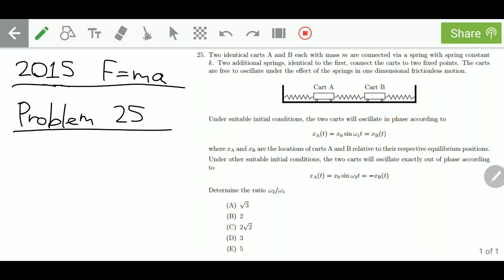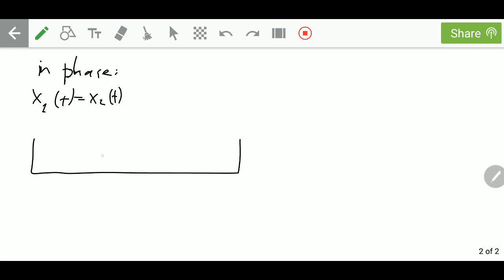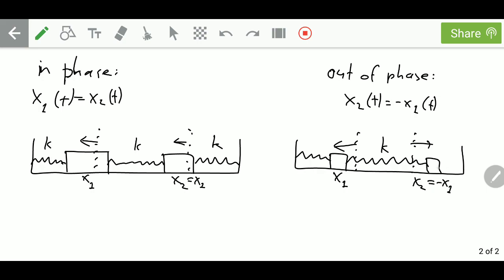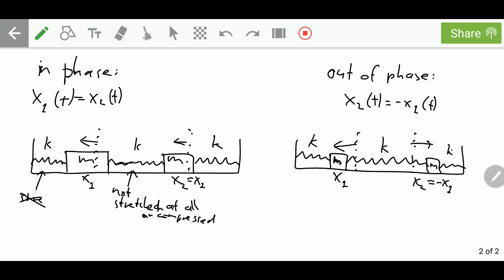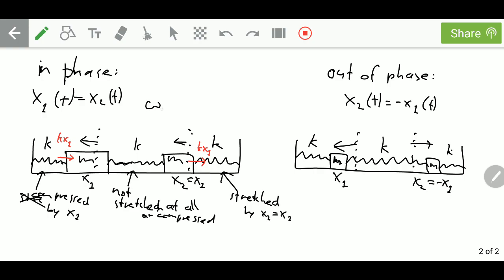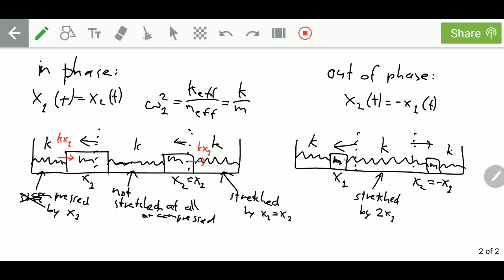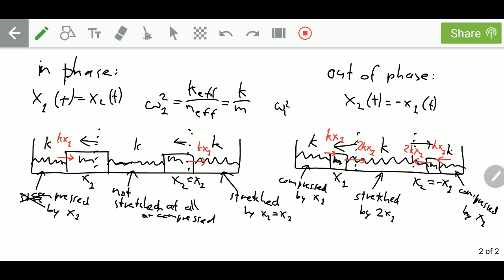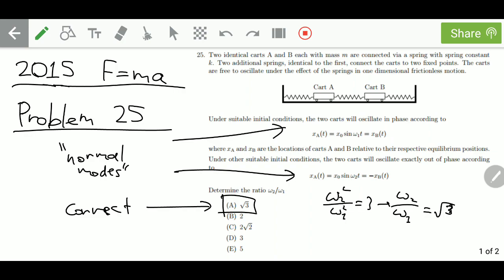F=ma 2015 Problem 25